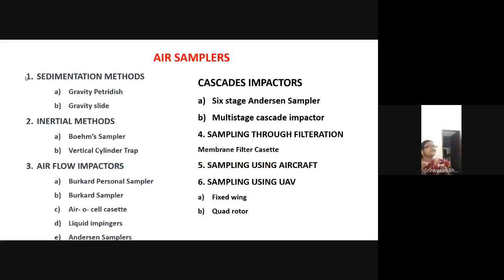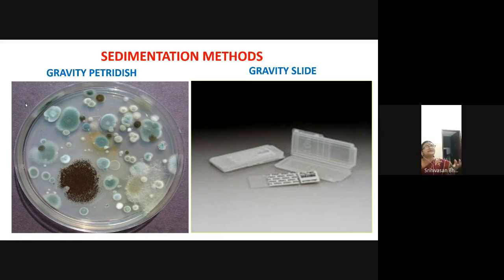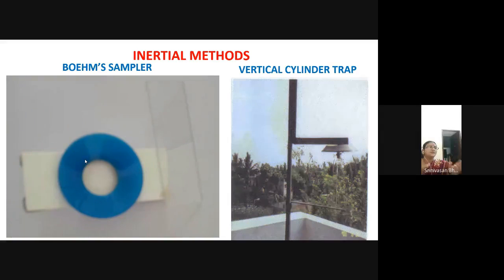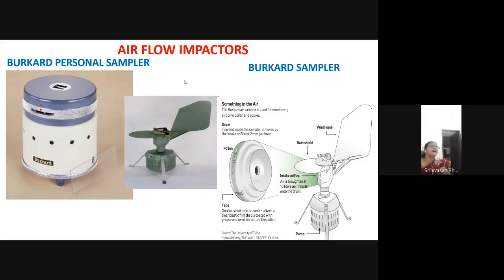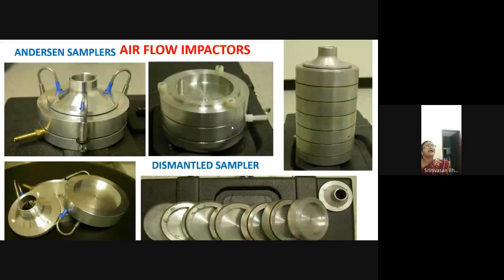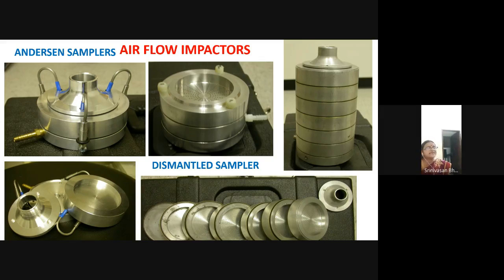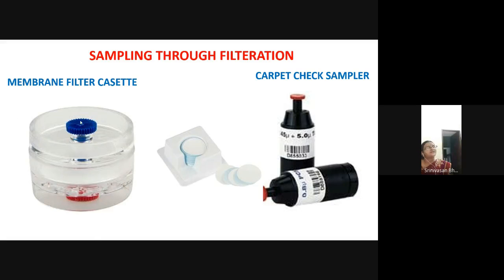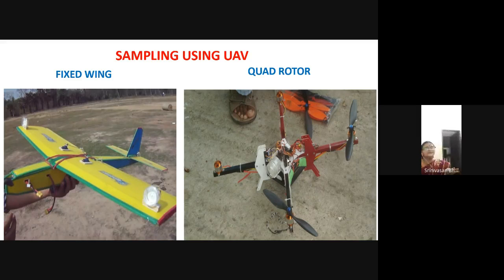MOOC on Diploma in Aerobiology, Paper I, Unit III